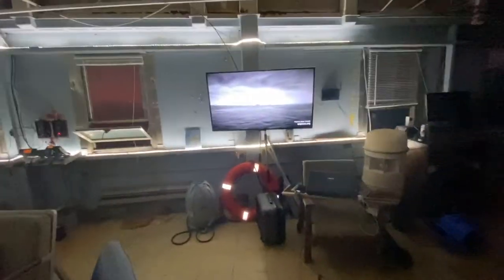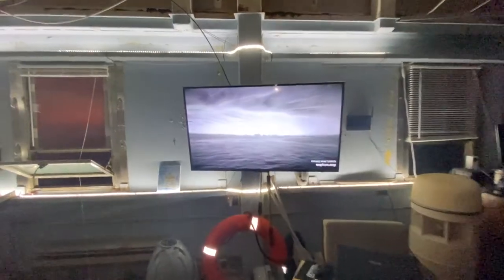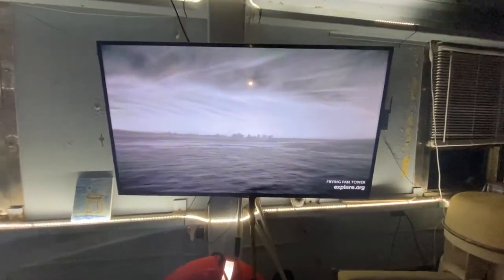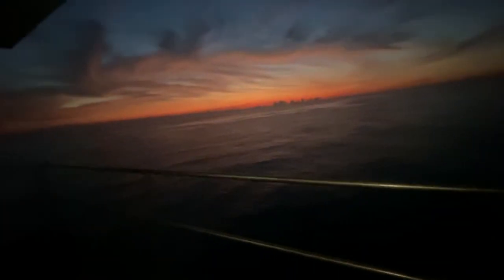Good Wednesday morning...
Up for sunrise, coffee and to get ready for SCUBA divers to retrieve the Explore deep shark camera this morning!